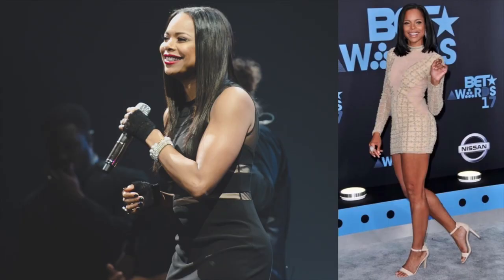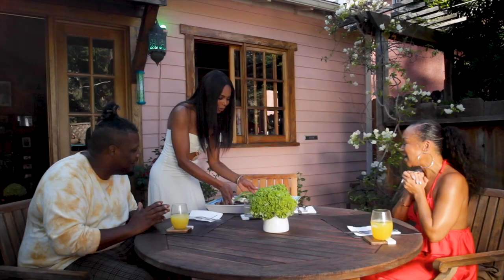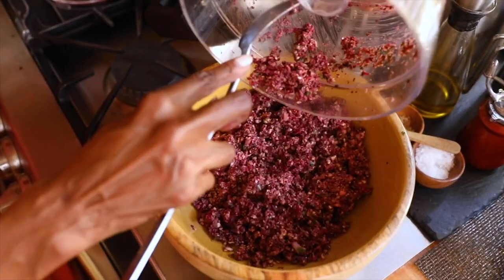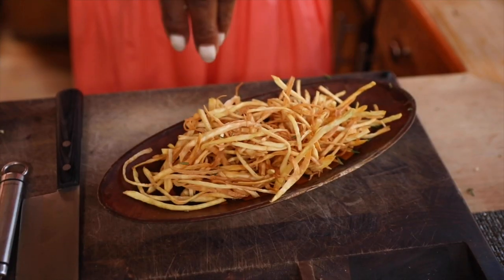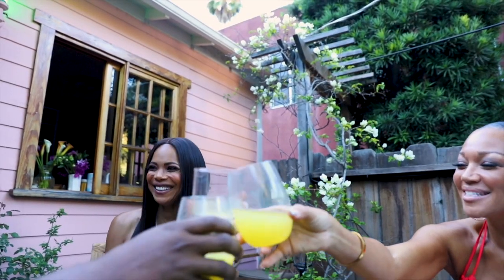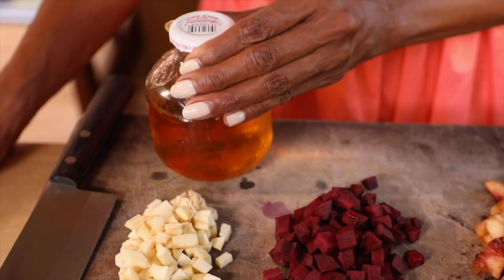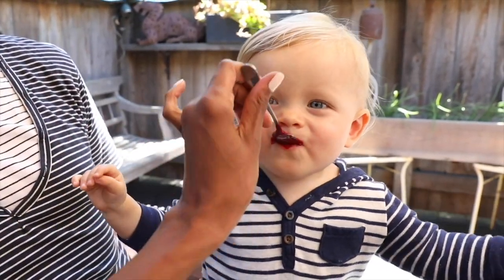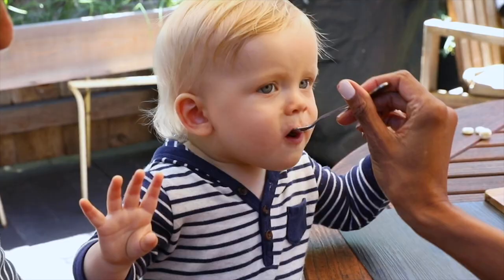Let's Get To Cookin Episode 2 -Plan(🌍)tClassics Plant Based Burger & Fries!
Did you know whether you can afford good quality fruit & produce or not, the effects of global warming puts us all at risk in losing our necessity to access fresh fruits and vegetables? EVERYONE deserves freshly harvested fruits and vegetables. Global warming is wreaking havoc on our environment and is starting to show signs of affecting us now and will continue to damage our crops and soil from extreme weather patterns to sudden climate fluctuations. The list goes on. We can’t wait for someone to swoop in and save us. We ALL have to take part in healing our environment. ! If we all do a little, we all benefit a lot! Now and well into our children’s future. Something to think about.

I made Let’s Get To Cookin to inform, inspire and to motivate. Help people see the possibilities of making new recipes in their kitchens that are delicious, easy & healthy for your mind, body and spirits along with being kinder to the environment. Maybe you’ll try a little something new from my home kitchen.

Let’s Get To Cookin Ep 2 -Plan(🌍)tClassics - Classic plant based meals we love ❤️ Eating a plant based meal a few times a week can have a massively positive impact on our environment and is great for your gut health. Small acts of care in our kitchens can hugely impact our earth for the better, years to come. In Ep. 2, I share plant based meal options for you and your growing families. Busy families looking for ideas for meals that will hit the spot for you and your little ones all in one. One meal, same ingredients. Who doesn’t love a good burger? How about a vegan beet burger that will give you energy and fill you up. Easy on the pocket and on the hips. Satisfying to say the least. Learn how to make this gem of a recipe I found. They are so good, you are going to want to include them into your weekly meal rotation.  Along with these amazing burgers, I share with you how to make the fewer carb and healthier alternative to the classic french fries, Japanese sweet potato and parsnip shoe string fries!  Parsnips are the ‘healthy man’s potato’. Dig into a parsnip nectarine and beet puree and a pea soup that the entire family can enjoy. Using parsnips and beets two ways for you and your little ones proves how you can be effective, intentional and resourceful in your kitchen. Small tips to contribute reducing our carbon imprints and help us to be a little more kinder to our mother earth. It’s Our Earth! And she needs us. Every little step we take is a step closer at preserving our existing environment. Eating our way to a stronger more sustainable world.

Completely vegan burgers, use lettuce for your buns and for my ‘seekers’ of something a little more, make buns with me! Using cassava flour! Find my Bun recipe right here on my youtube channel and website LetsGetToCookin.la Super delicious crusty french buns.

Come join me, while meeting a few of my friends. Plan(🌍)tClassics welcomes guest trumpeter, composer & activist Keyon Harrold & singer songwriter Chanté Moore. Also environmental expert, Eileen Moran joins us to share her thoughts about our impacts on our world along with great info to ponder and grow on including tips for your home kitchen. Also meet my friends single father Jerome Roux and his adorable baby Phoenix. What can you make that is healthy, quick and easy for your kiddos? Even better what can you make that uses the same ingredients for you and for your babies. Well I have some ideas to share just for you, sooo Let’s Get To Cookin!